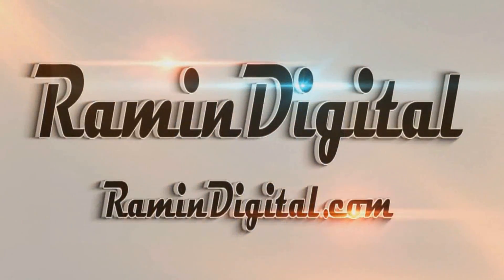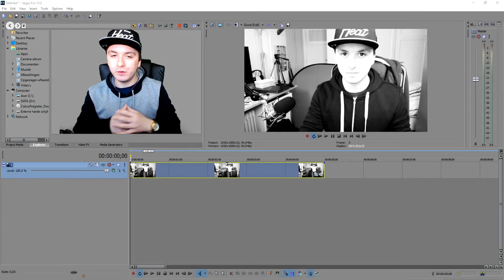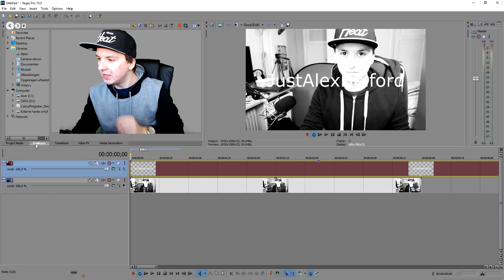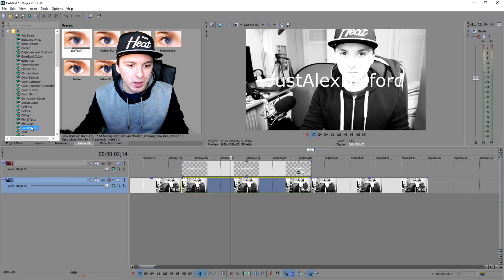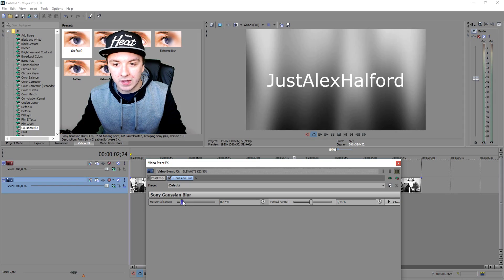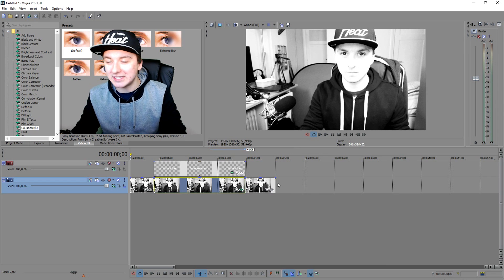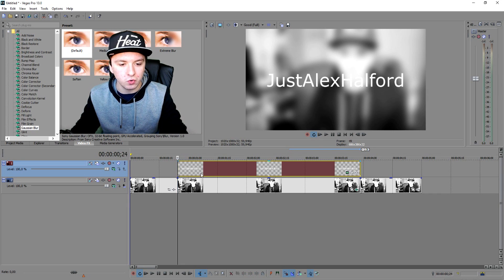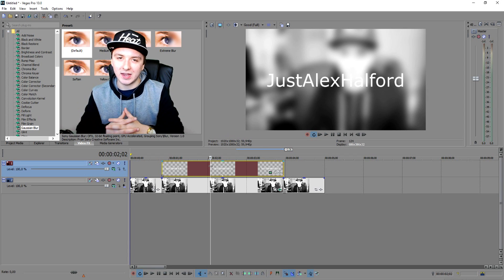Sony Vegas Pro 13: How To Blur The Background - Tutorial #98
- - In this video I'll be showing you how to blur the background.

~ JustAlexHalford